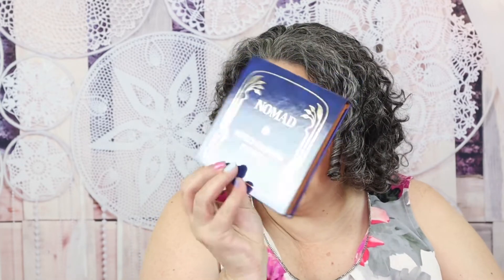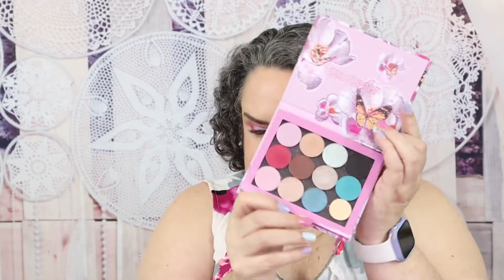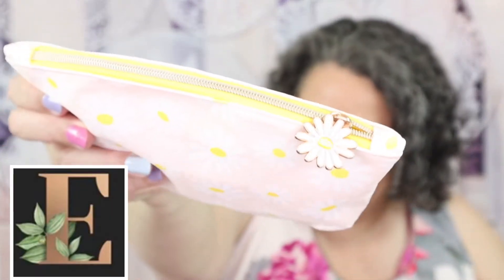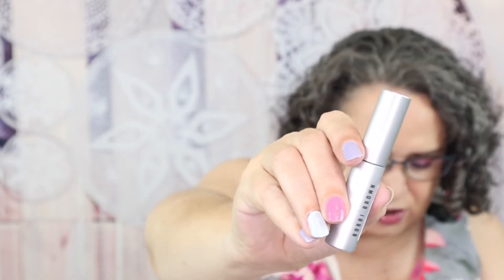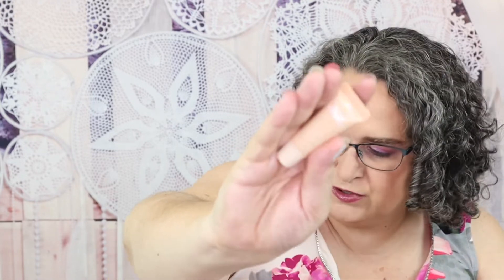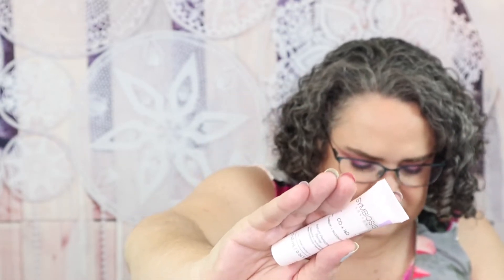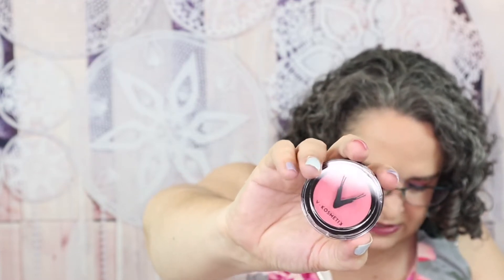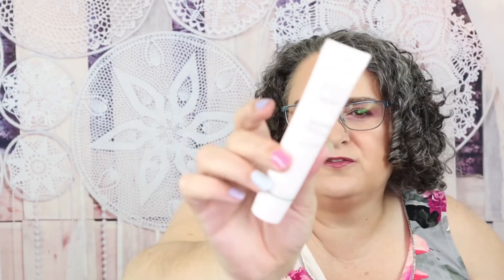Giveaway, Beauty, Ipsy Glam Bag, 🌸 April 🌸 2022 Unboxing and Subscription Box Review | BeautyAmaB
1 - You Must be a subscriber to this channel.  I Do Check!😊!
2 - You Must like this video.
4 - You must be 18 years or older to enter the giveaway.
5 - You must watch this entire video.
6 - Leave the Secret word on your Google Form, entry form.  If you leave the secret word in the comments, your comment will be deleted and you will be disqualified from the giveaway.
7 - YouTube Community Guidelines indicate entries that don’t comply will be disqualified.

If you mark on the Google form that you did do the bonus entry’s and did not do them, your Google form will be deleted and you will be disqualified from the giveaway.

The GIVEAWAY will remain open until midnight Mountain Time Zone May 6,  2022. Winner will be announced on May 11, 2022!

Good Luck!🍀!